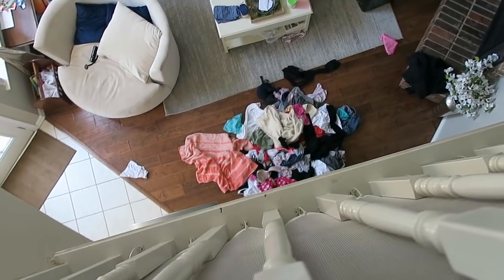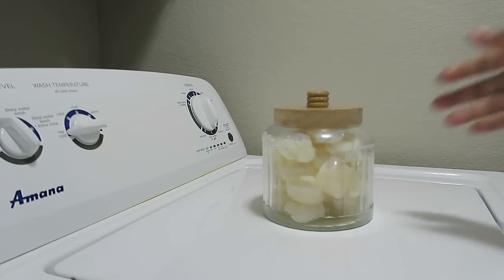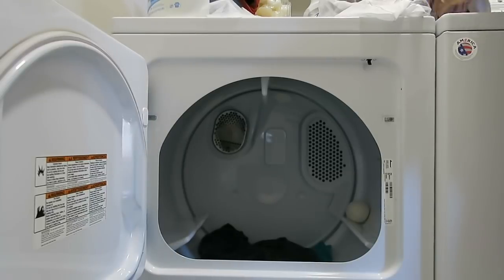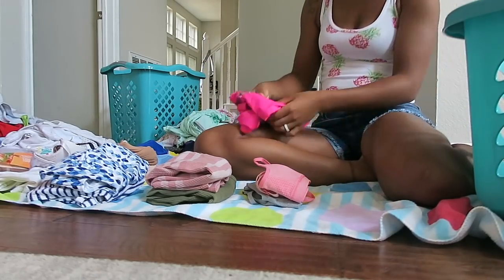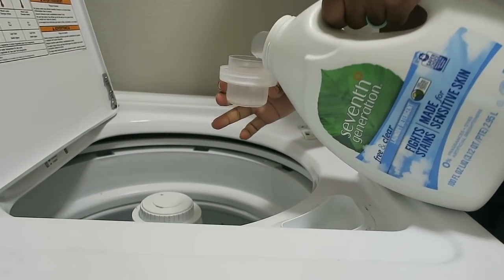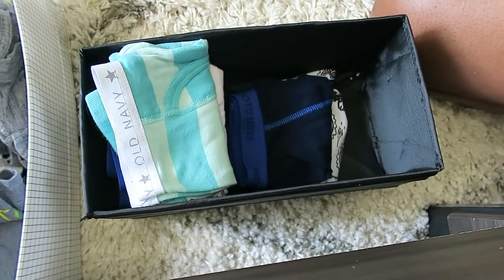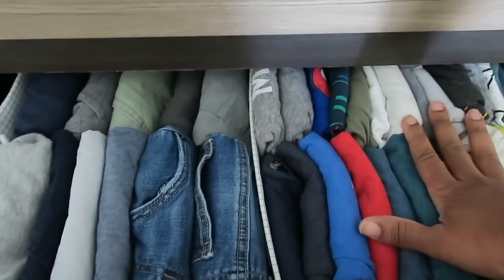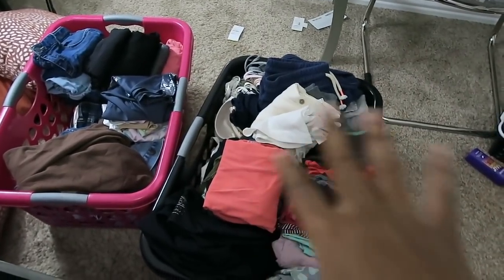WEEKLY LAUNDRY ROUTINE | ULTIMATE ALL DAY CLEAN WITH ME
Hey Guys!  So today I'm share what was supposed to be my weekly laundry routine. I am doing a ultimate all clean with me so I was cleaning from morning to night. I going to admit it now, this wasn't a weekly laundry routine at all. It was more like a monthly laundry routine.  I let it get away from me but that's ok because I took care of it all today. So if you need lots of motivation to get through you weekly laundry routine, enjoy this ultimate all day clean with me!

Amazon Products:
Bissell Carpet Shampooer (new version)
Microfiber Cloths
Mine and Khloe's Bedroom Curtains
Baby Shampoo Bathing Cap
Glass Stovetop Scraper and Cleaner
OXO Vegetable Chopper
Avocado Slicer
OXO Garlic Press
Cupcake Scoop
Bissell Portable Spot and Carpet Cleaner
Ocedar Spin Mop
Ocedar Spray Mop
Mop Slippers
Amber Glass Spray Bottle
Glass Spray Bottle

Hey lovely people, I'm Kerima! I am a full-time working momma of two and wife to my wonderful husband!  I have suffered from tremendous mom guilt these past two years (I'm sure we all have), so I decided to create a guiltfreemom zone for me and all my momma friends! Hence the name of me channel hehe! So if you love all things mom life, cleaning, shopping hauls, grocery hauls, and so much more, you're in the right place! Just a new youtuber trying to spread so mommy positivity.